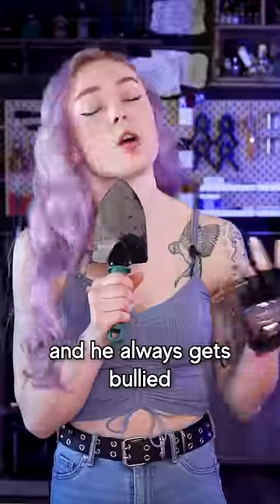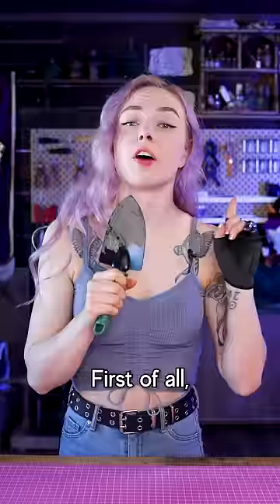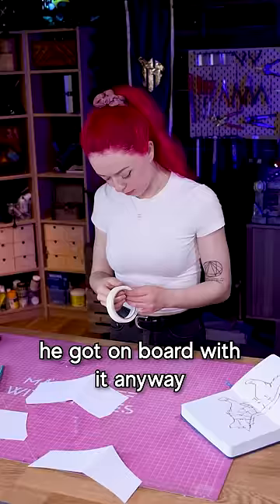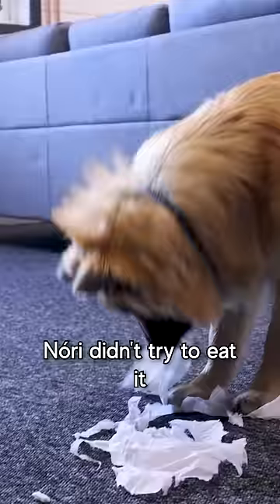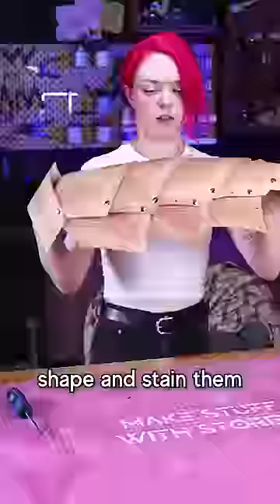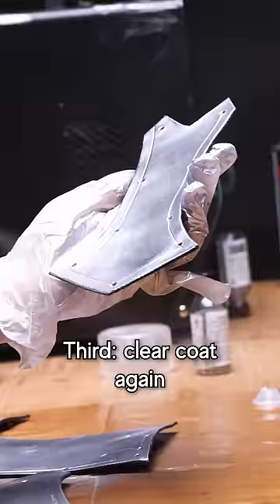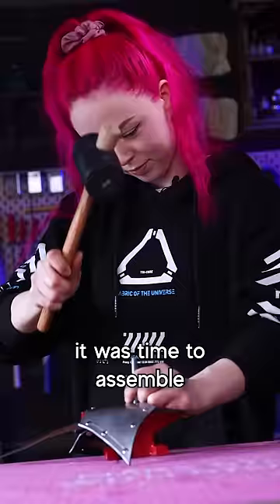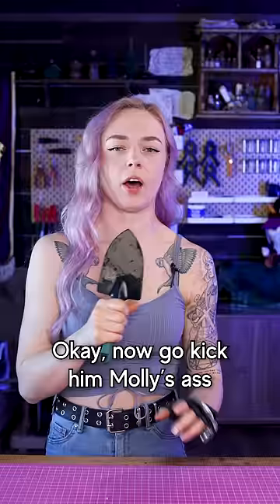My dog was bullied, so I made him armor